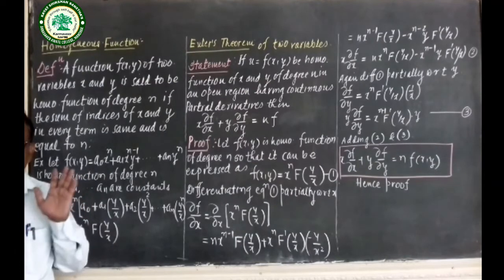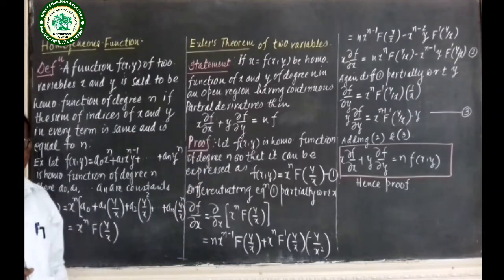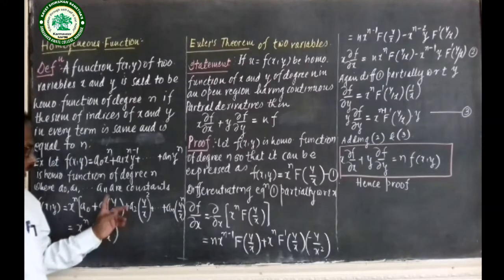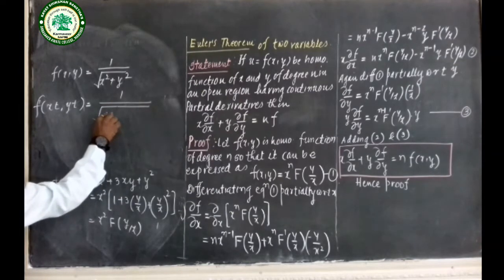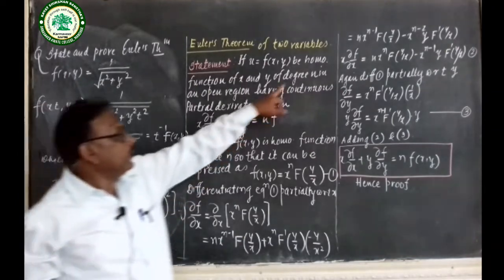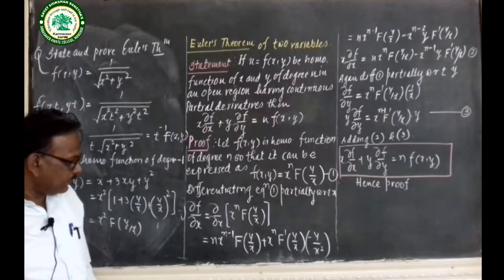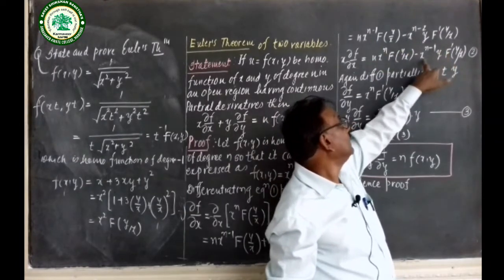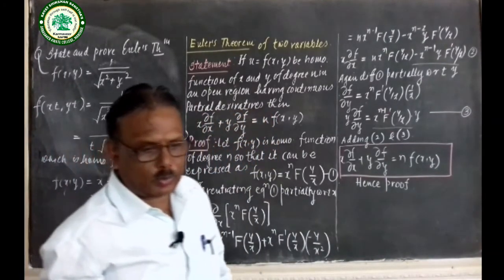S.Y.B.Sc || Mathematics || Differentiability (Homogeneous Functions) Part 3 || PROF.VILAS FASALE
ANNASAHEB AWATE COLLEGE, MANCHAR
VIRTUAL CLASSROOM